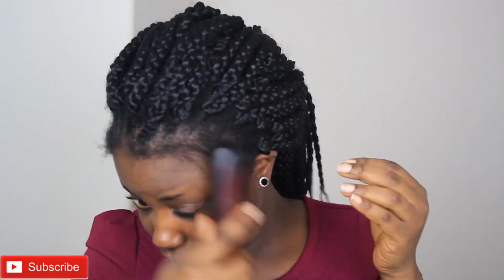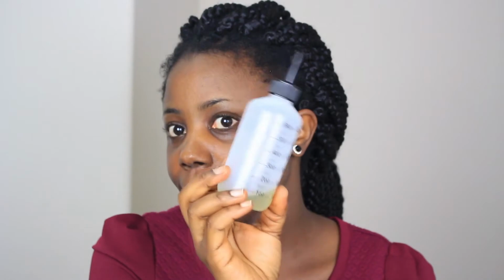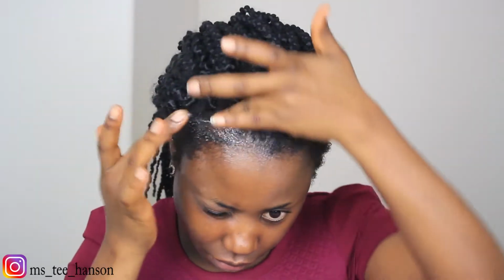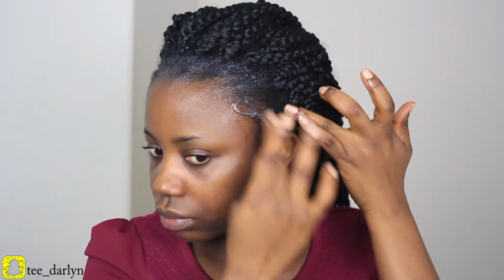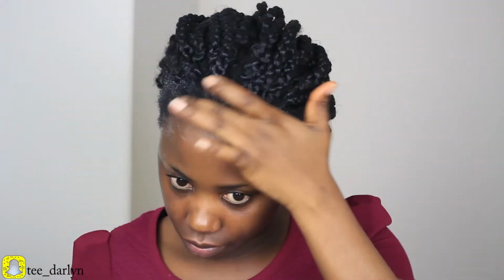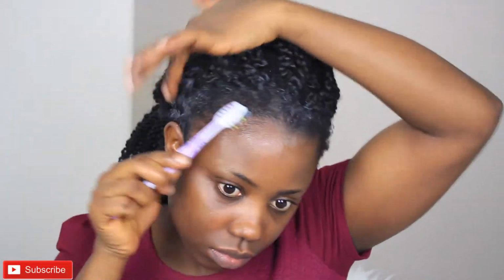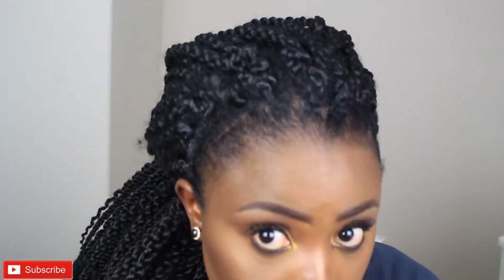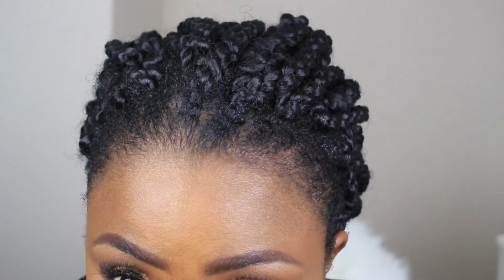HOW TO PREVENT GEL FROM FLAKING ON NATURAL HAIR ( TIPS AND TRICKS)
ABOUT THIS VIDEO:

Hello friends, Today I am sharing with you tips and tricks  I have been using lately to prevent/avoid gels from flaking on me. if you have been struggling with gel flaking then you might want to try out the tips i share in this video and thank me later (lol).